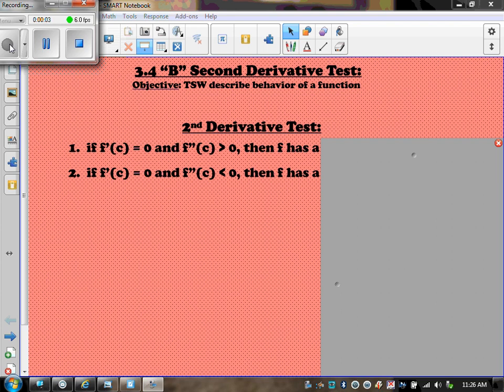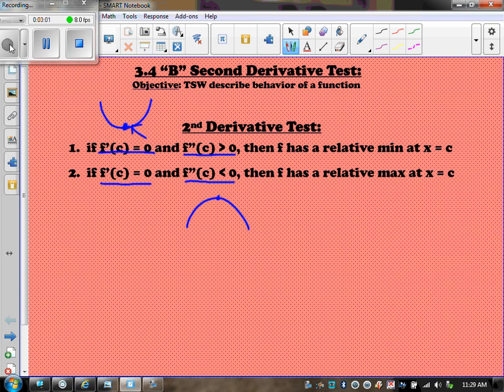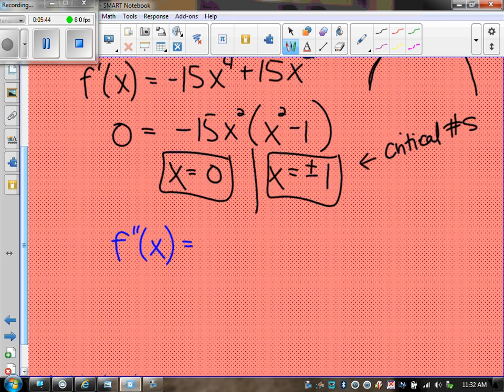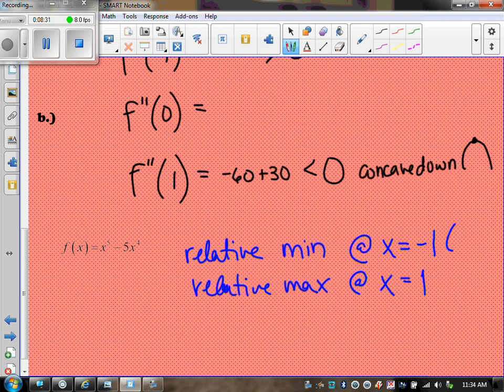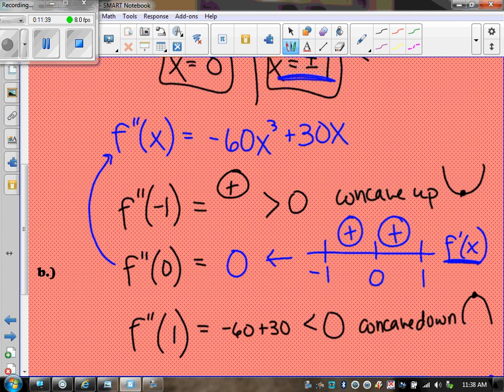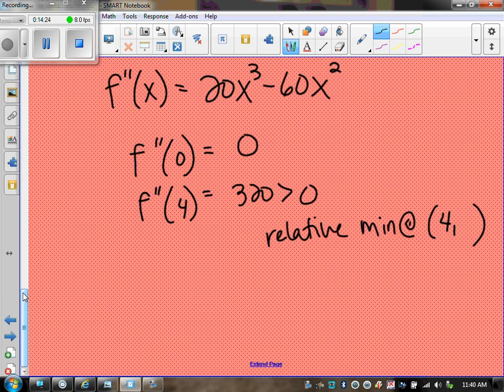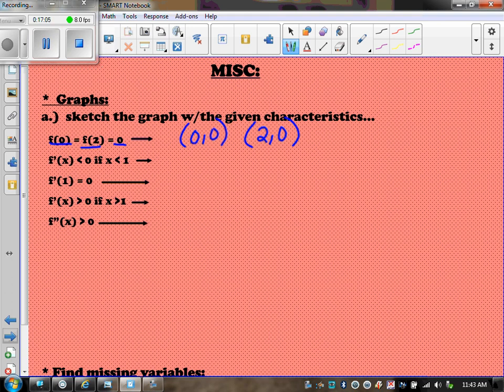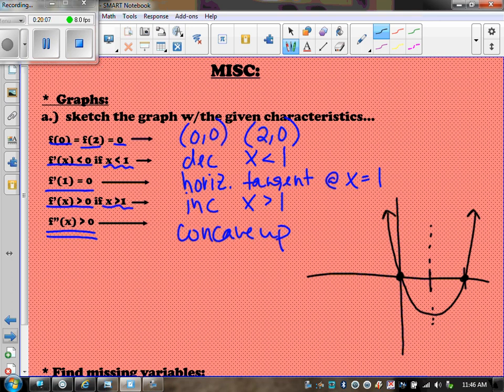3 4B video lesson